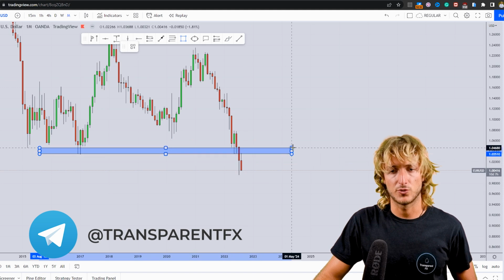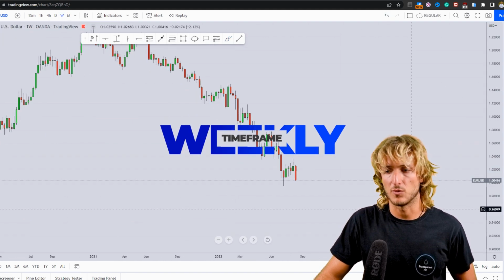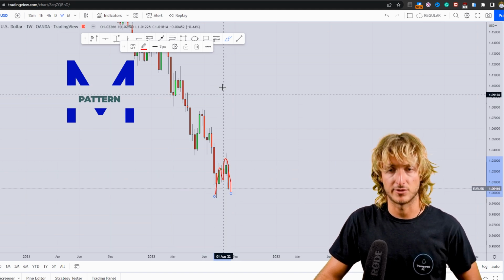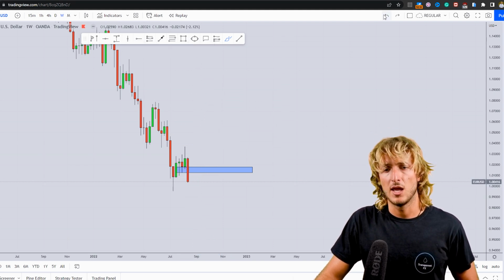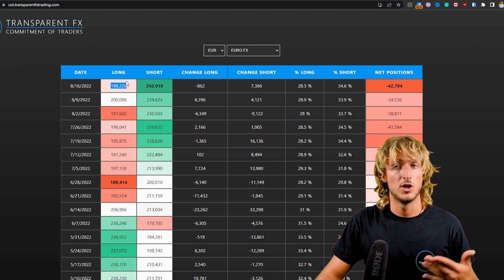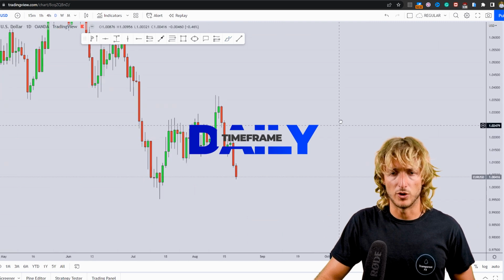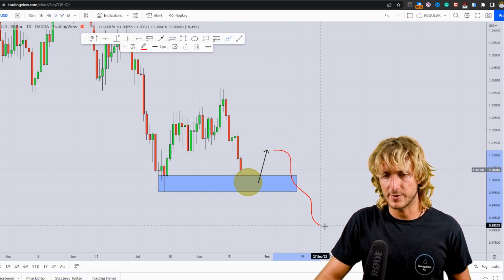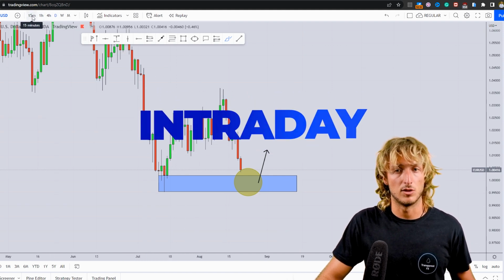How to Trade EURUSD: My Technical & Order Flow Analysis !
In this video, I will be sharing my opinion on how to trade eurusd by providing my complete technical and order flow analysis so you can watch it to possibly improve your forex trading skillset.